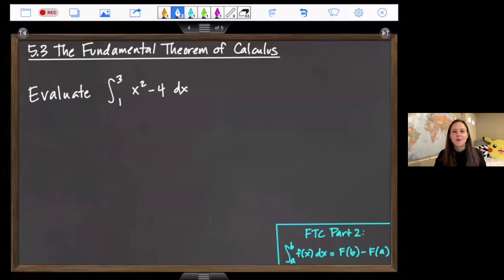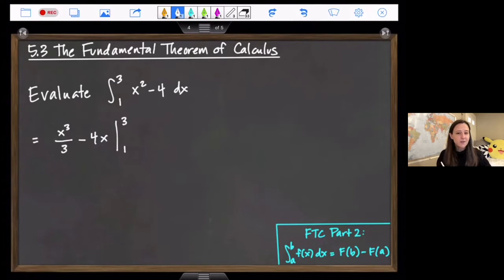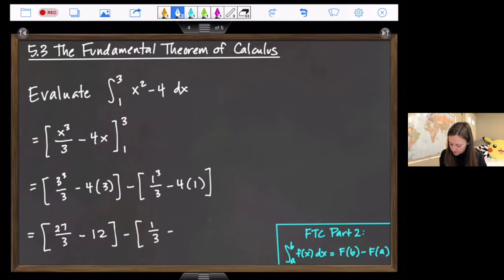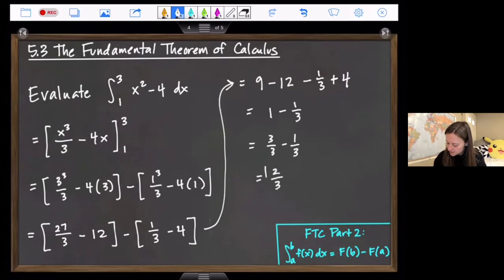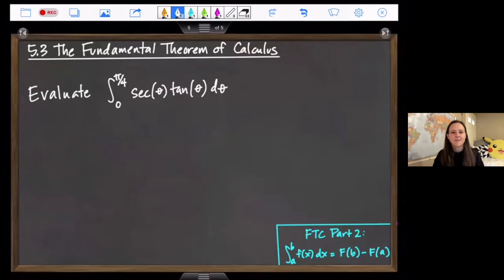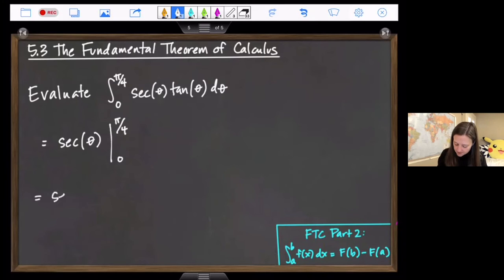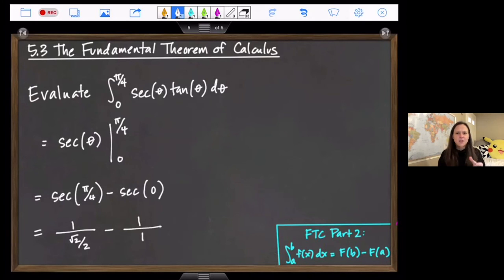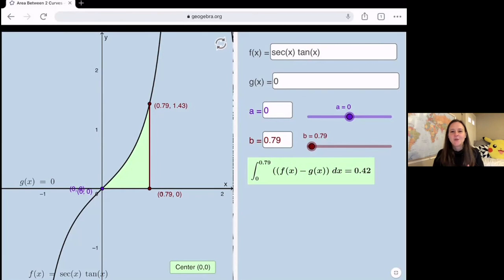MAT 1500 5.3 The Fundamental Theorem of Calculus Video 2